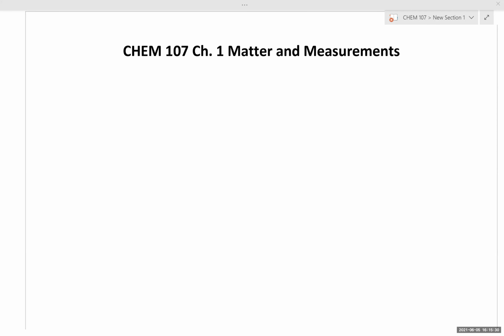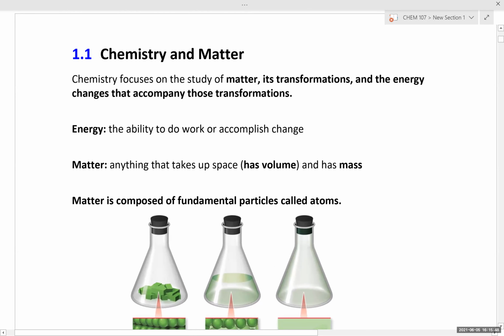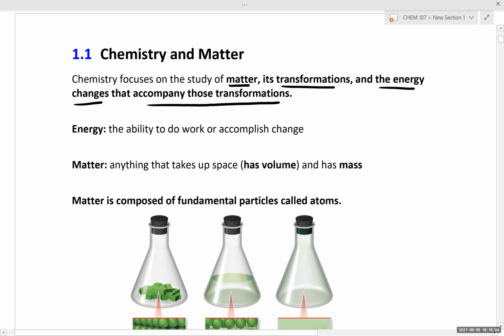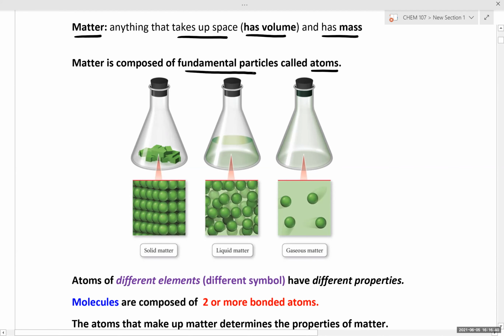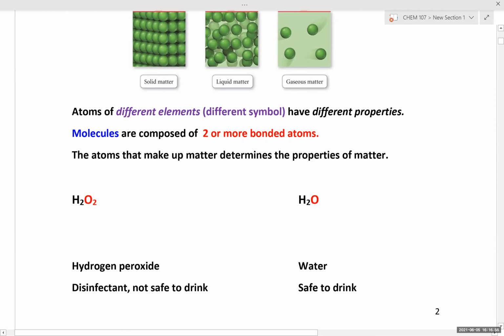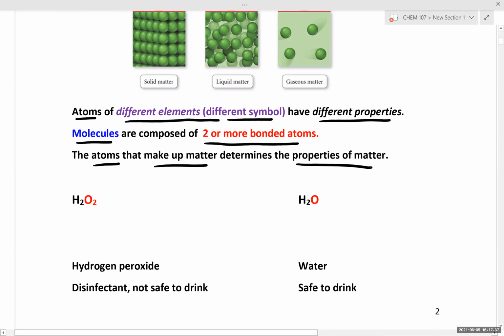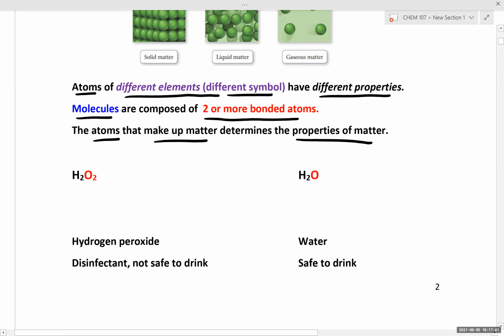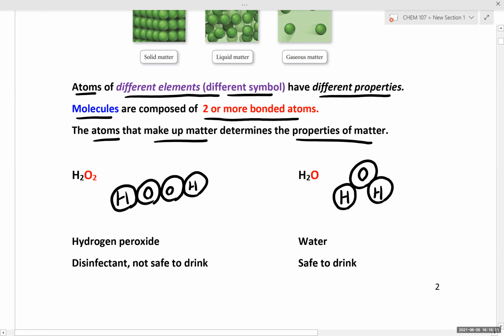CHEM 107 Ch. 1 Lecture Part 1: Introduction to Chemistry and Matter